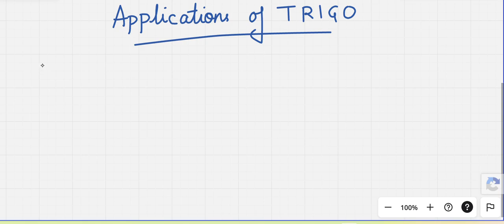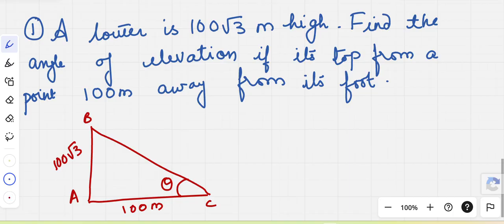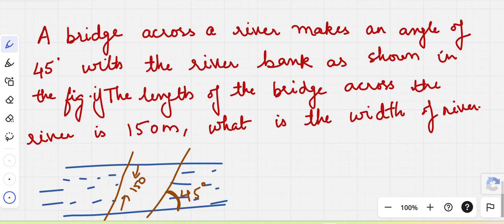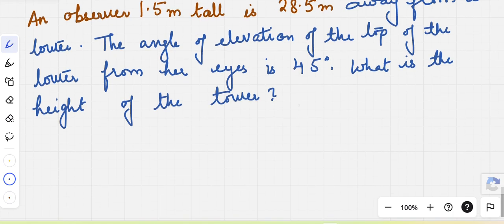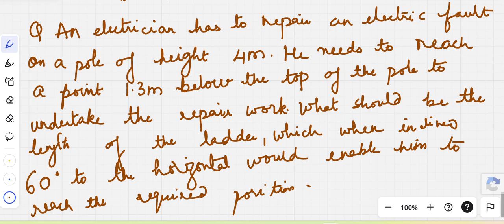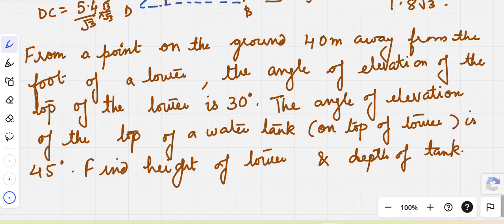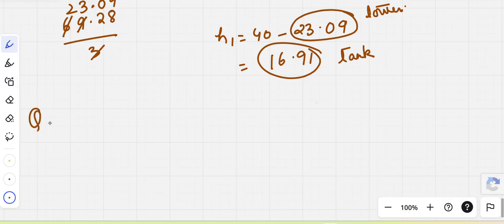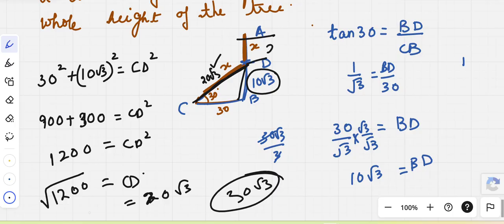CBSE XTH - APPLICATION OF TRIGO - 1